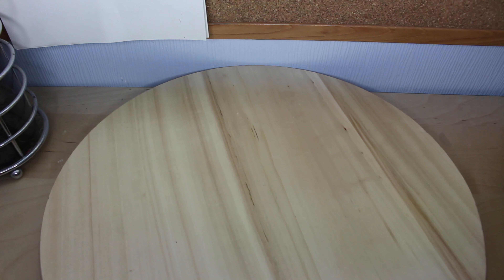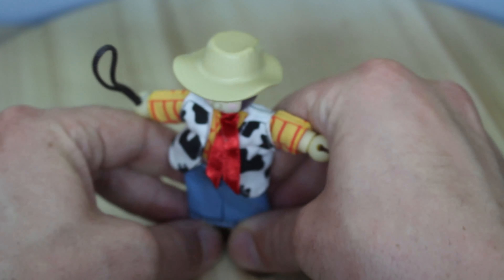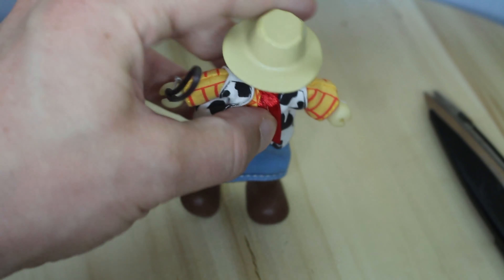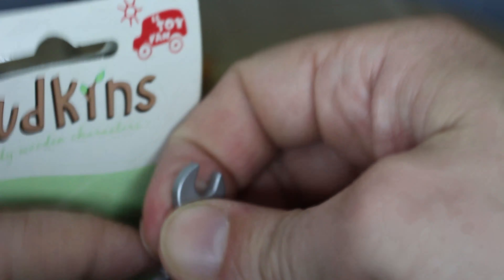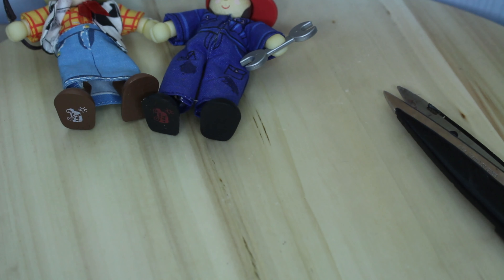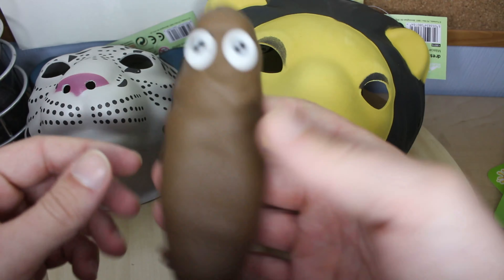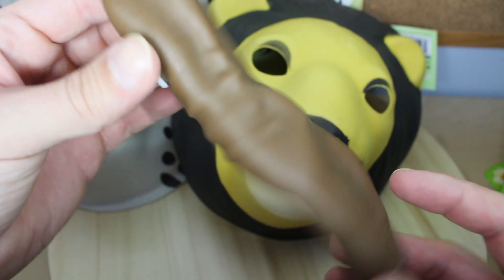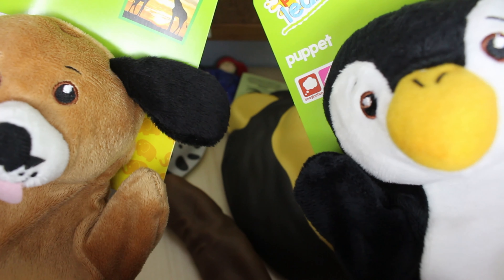A trip to Poundland to buy some tat!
Poundland? Are they still in business? Why yes, yes they are. It's Poundworld that went out of business. But can you get anything decent from them in a random look over? Well, maybe yes, they do have a lot of things going for £1, or 2 for £1 in some cases, and a lot of that is brand stuff too, but I couldn't find any regular coke, just Coke zero and Pepsi max. So let's instead take a look at some random toy stuff.
You might like this, or not.